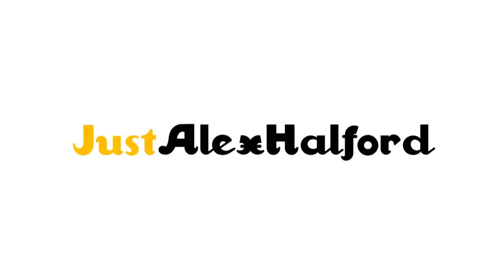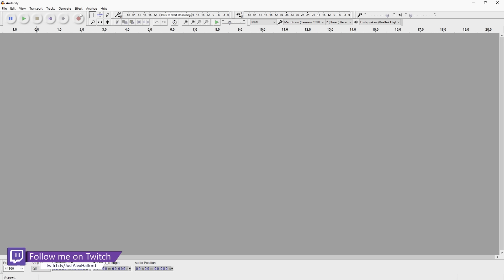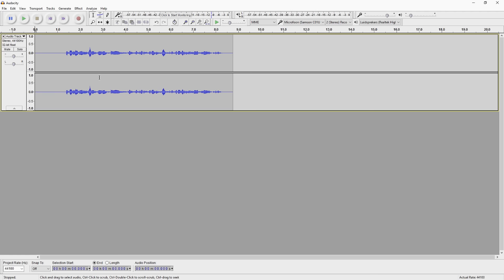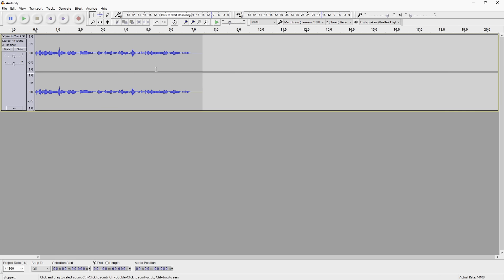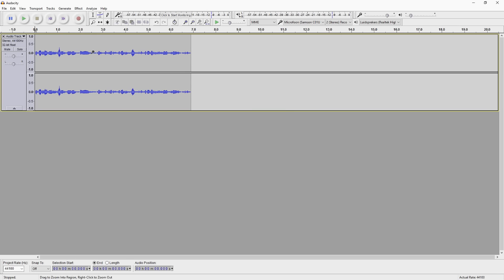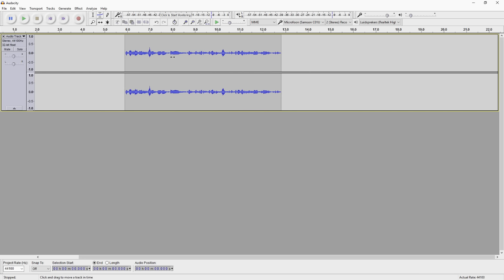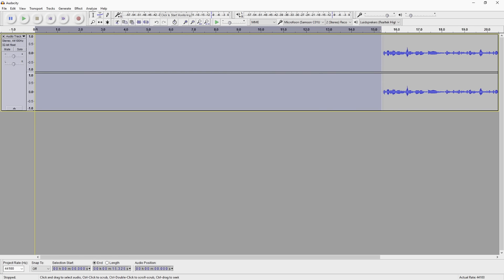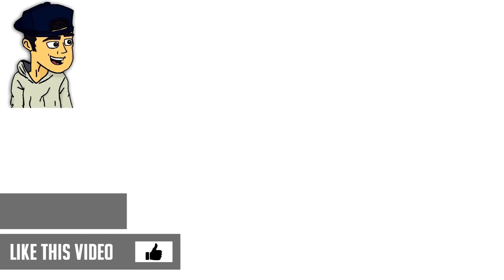How To Cut Audio In Audacity - Tutorial #8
- In today's tutorial I'll be showing you how to cut audio in Audacity. I receive a lot of comments and questions about this topic so I made a video series. More tutorials are on its way!

~ JustAlexHalford